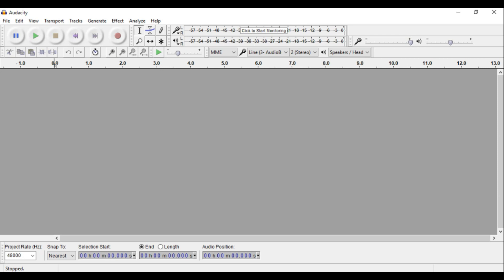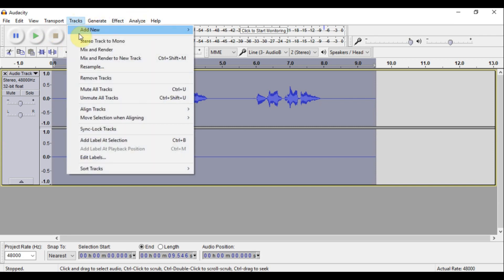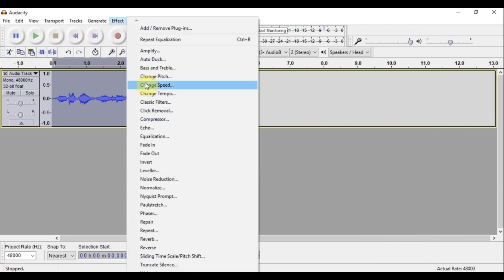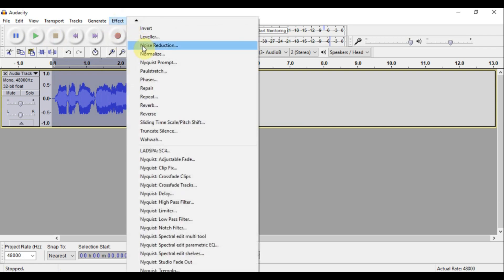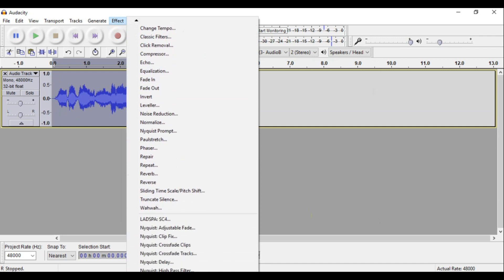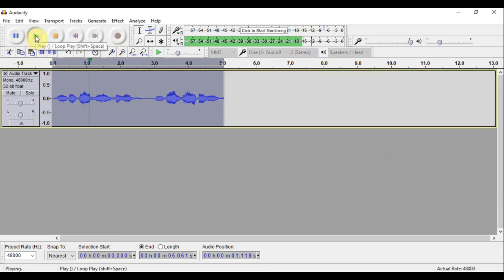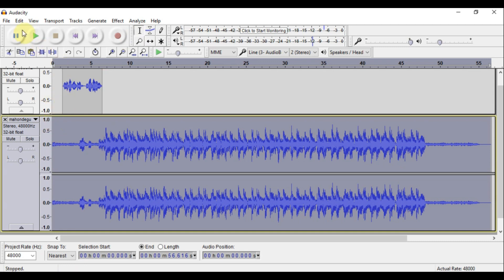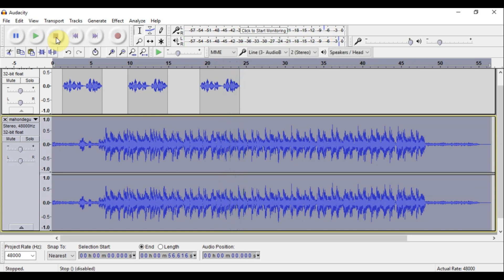How to make a tag for FREE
How to make a Tag for FREE. Using a program called Audacity.This is a request by one of my viewers. Hope you all like it and learn something new from it.
Here is the link to the video on how to better your voice with audacity as promised